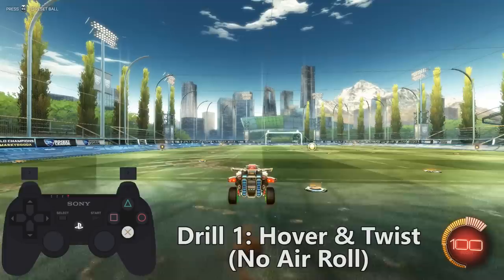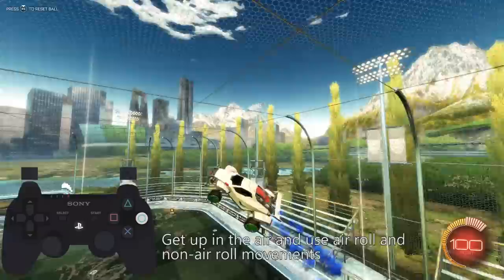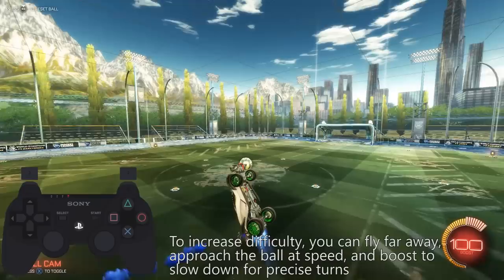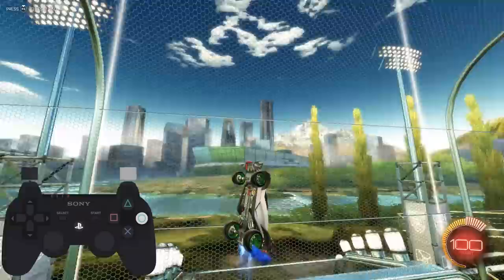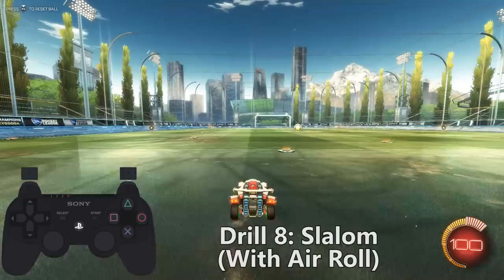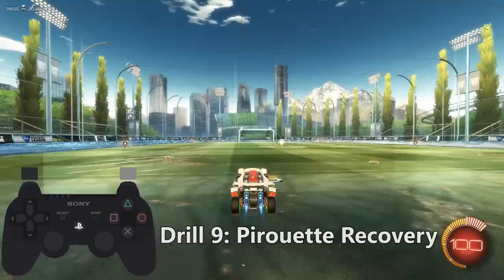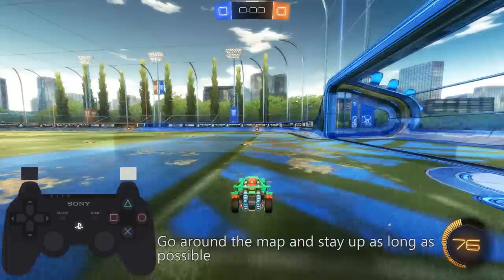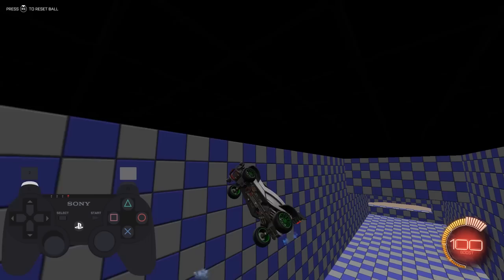Advanced Aerial Car Control | Rocket League Tutorial Pt. 2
I'm all about efficient practice - eking out the most progress in the shortest amount of time, so I ended up designing a bunch of drills and testing out different training plans on myself... And my own progress blew away even my expectations. So here are the drills and training plans I used, now it's your turn to practice! Work on these everyday for 30+min (1 hour recommended) and I guarantee you will see HUGE results.

Camera Settings:
FOV: 110
Height: 110
Angle: -3
Distance: 290
Stiffness: 0.40
Swivel Speed: 10.0

Controller Settings:
Air Roll Left: L1
Air Roll Right: R1
Air Roll: Left Paddle on SCUF controller (mapped to triangle)
Handbrake: Left Paddle on SCUF controller (mapped to triangle)
Ball Cam: Right Paddle on SCUF controller (mapped to square)
Rear Cam: L3
Reset Shot: R3
Scoreboard: Select